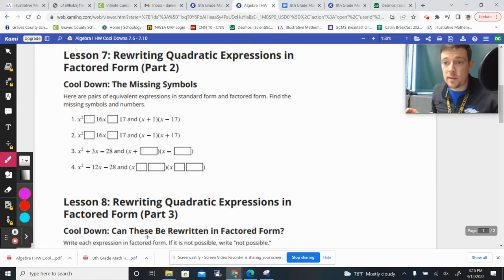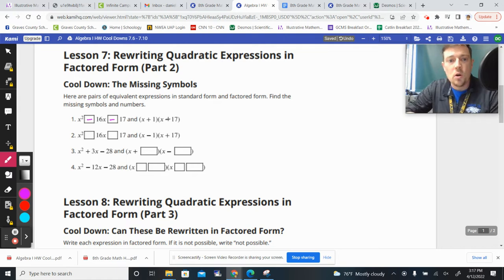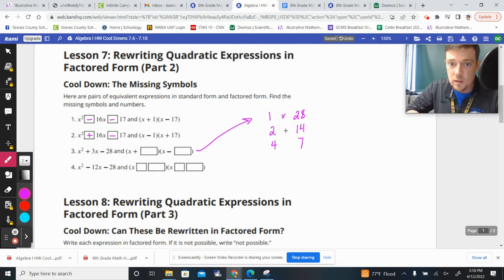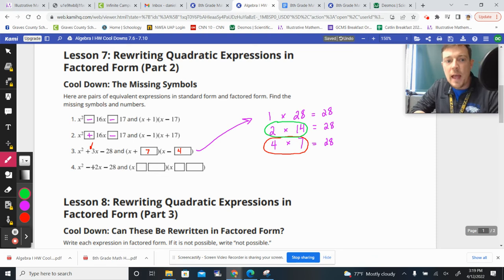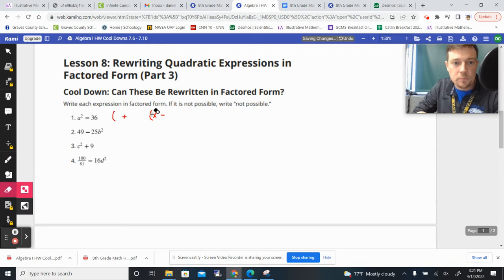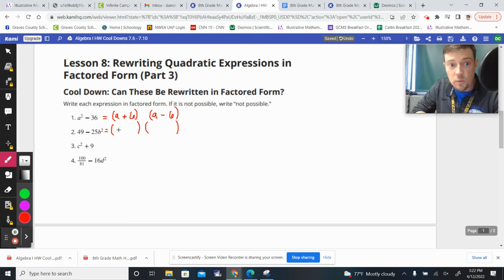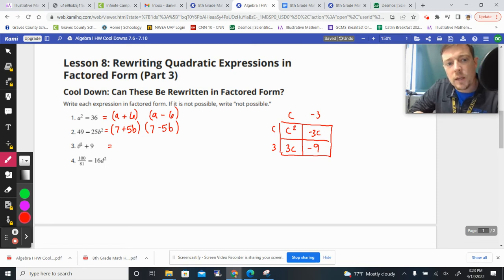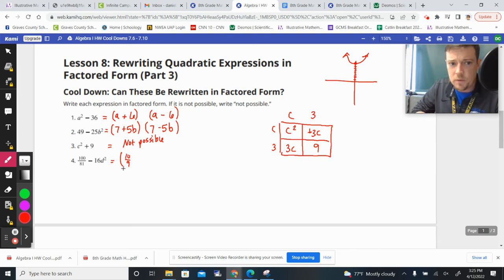Algebra I HW Cool Down 7.7 and 7.8